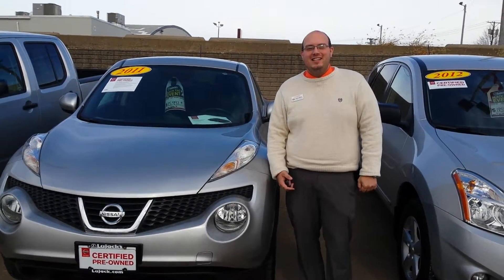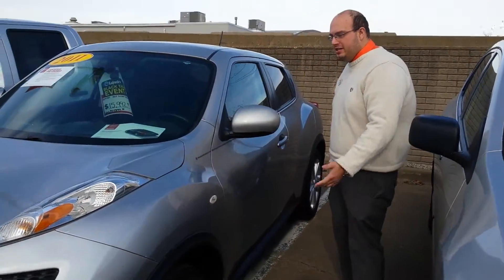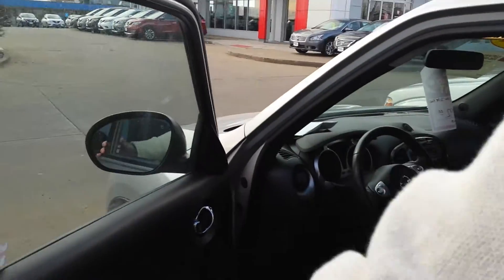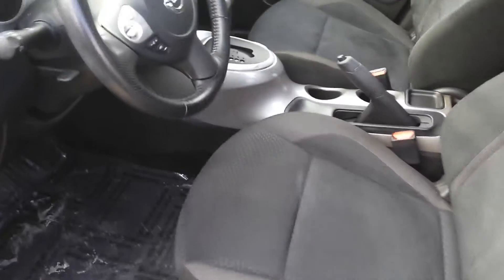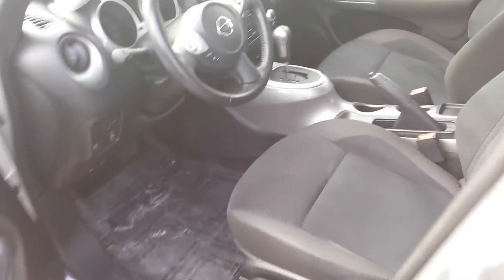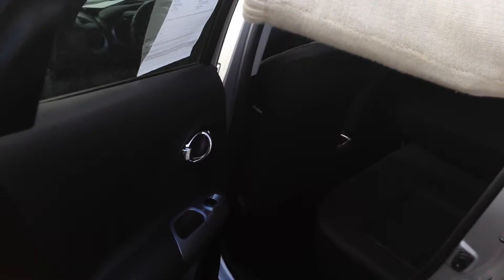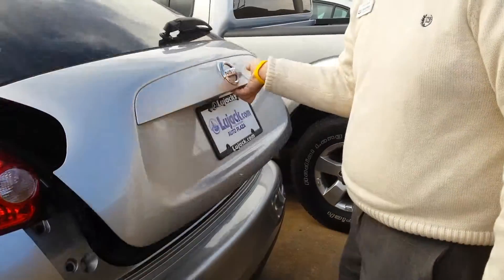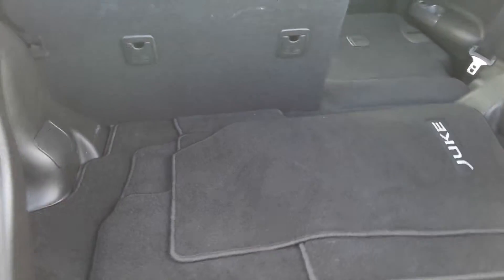Your New 2011 Nissan Juke at Lujack Nissan in Davenport Iowa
Brady Allison shows you this gorgeous 2011 Nissan Juke.  Located here at Lujack Nissan, 3750 N Harrison Street, Davenport IA, 52806.